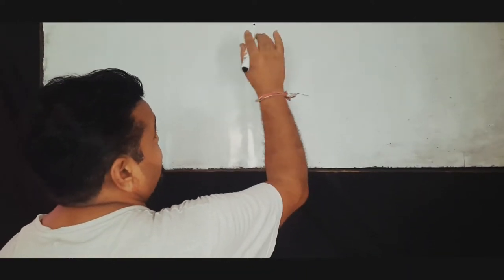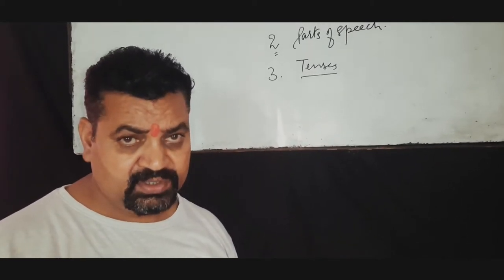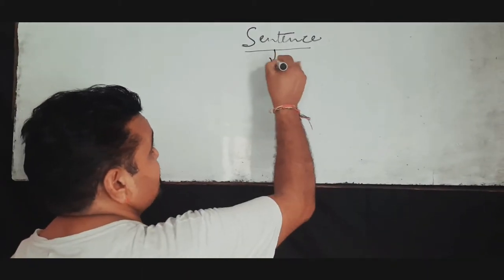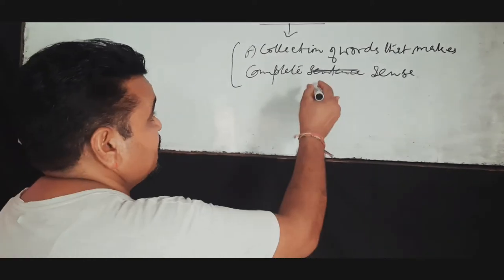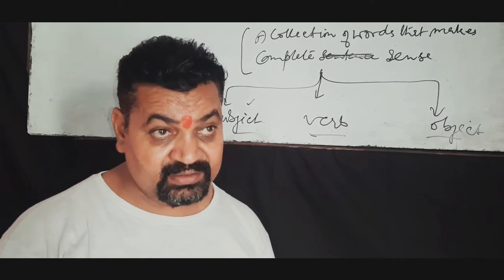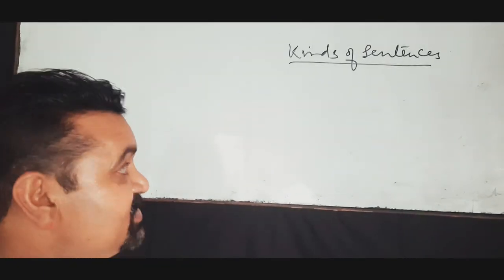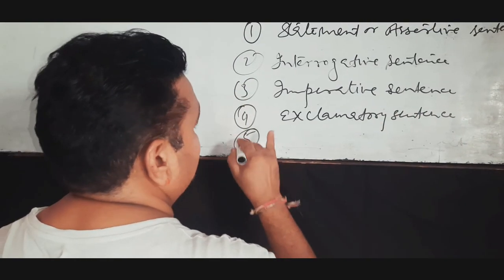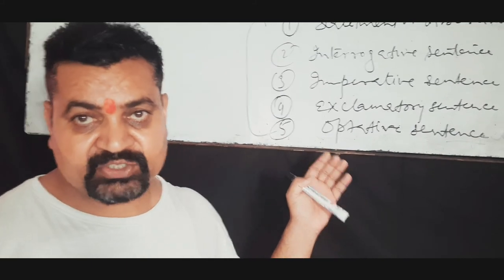PARTS OF SPEECH ? SENTENCE ? 1 TOPIC ||BY TARA CHAND (lecturer )✅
hello viewers . this video covers the main topics of grammar which help us learn  effective english ..the main points are__ sentence (kinds parts and types )

LECTURE  BY [T .C SADOTRA ] LECT IN INGLISH ✅